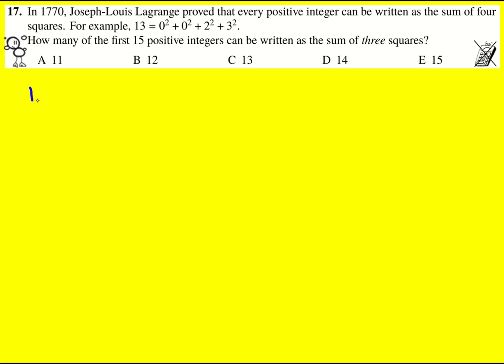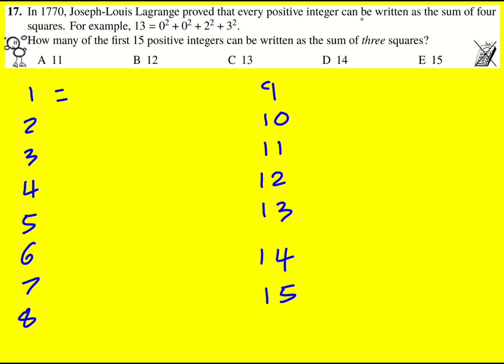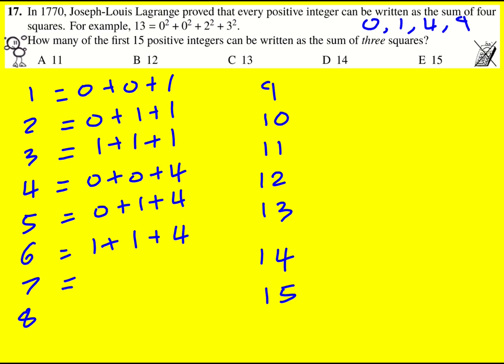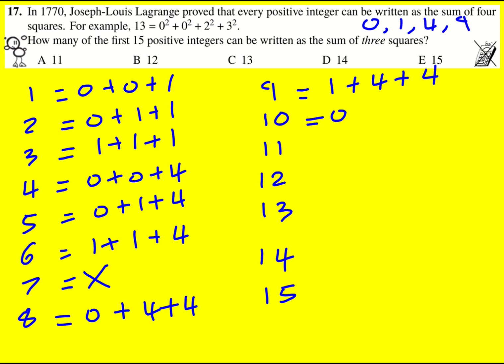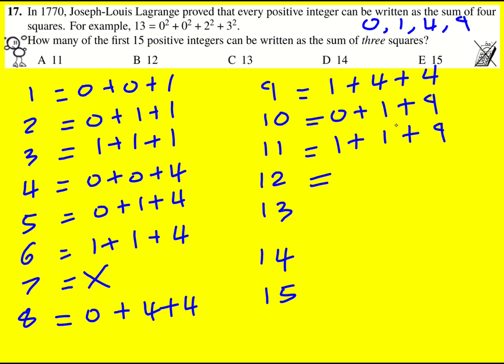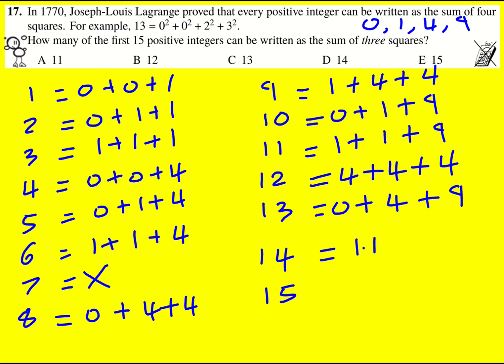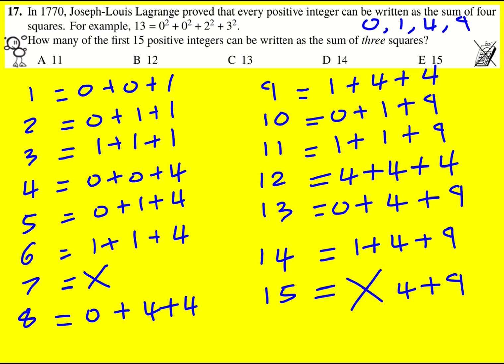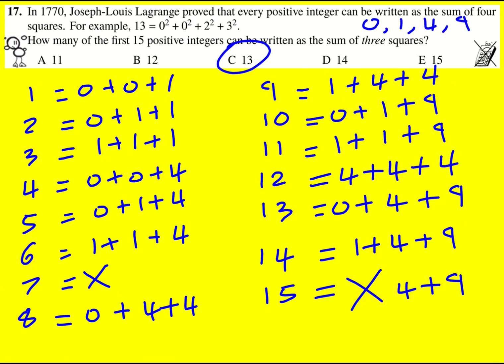JMC 2021 q17 (UK Junior Maths Challenge)